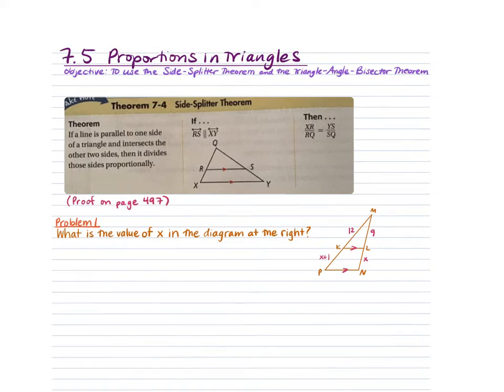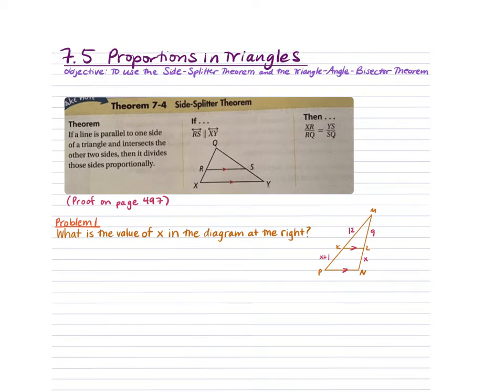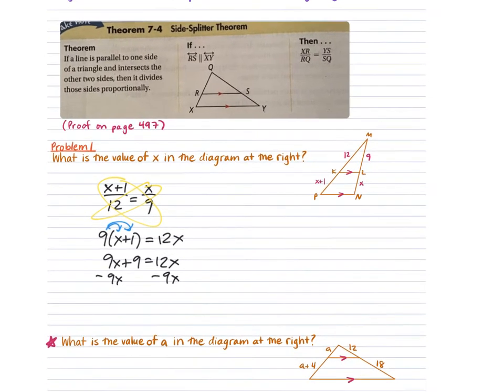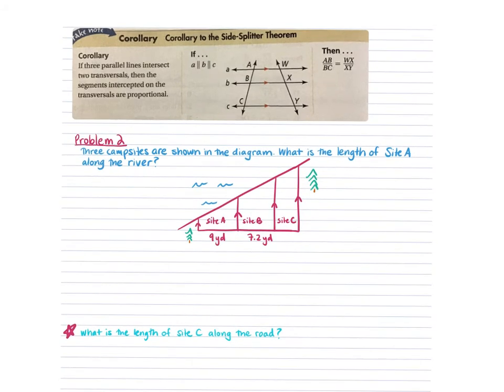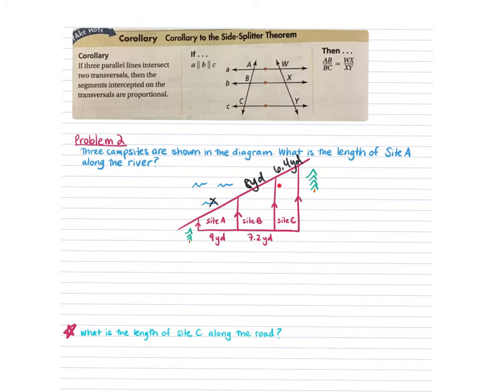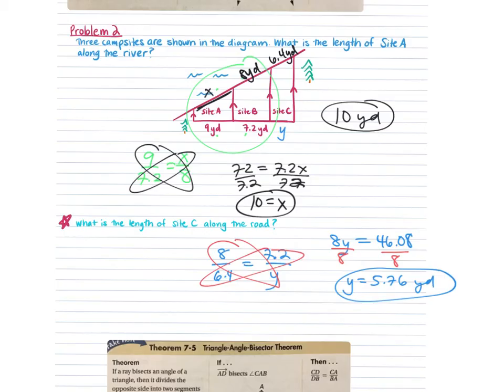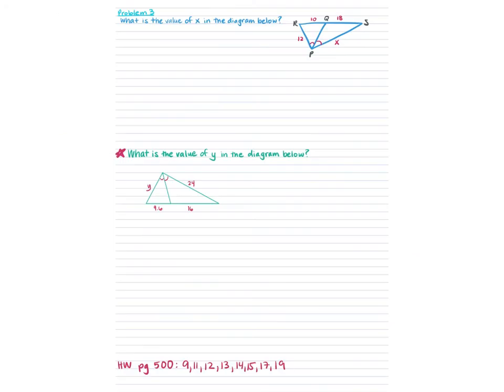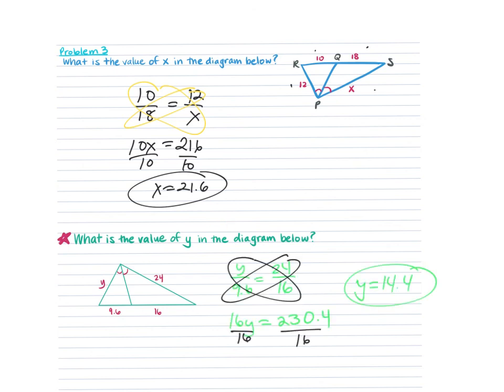Geom Proportions in Triangles 7.5